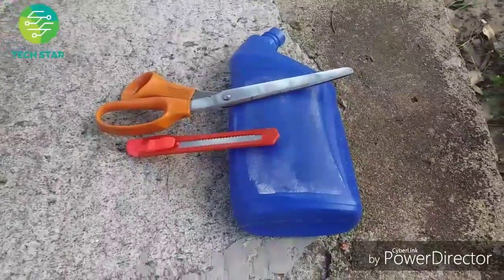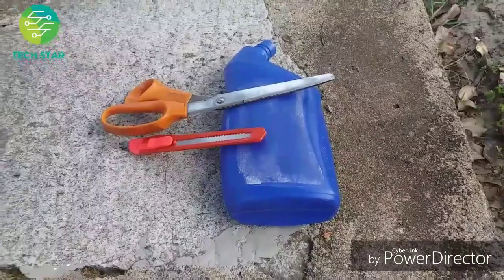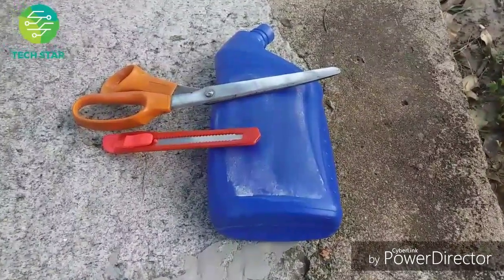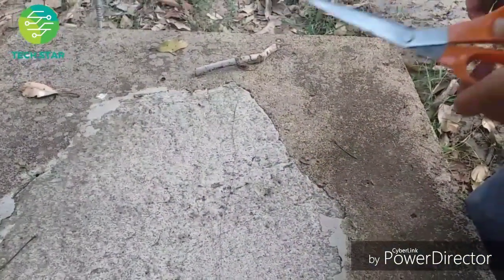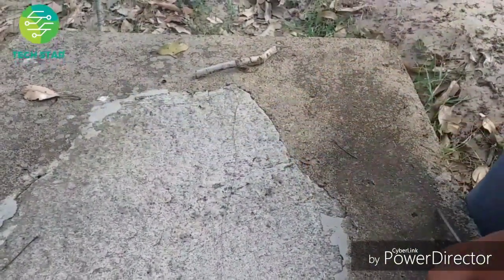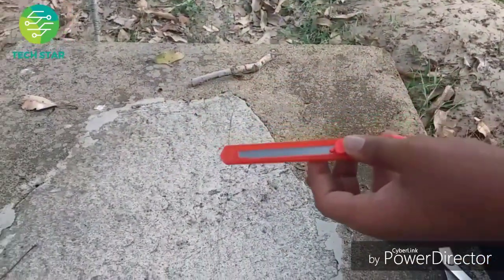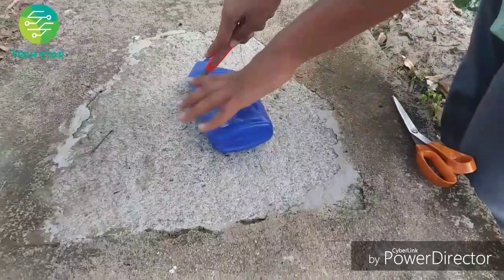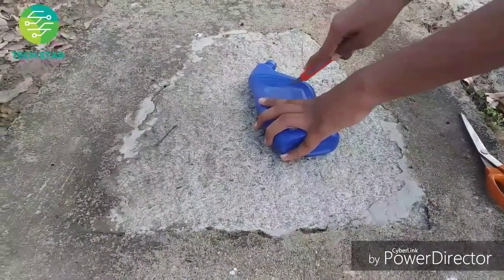how to make phone stand from harpic bottil |reuse ideas | phone holder with harpic bottle